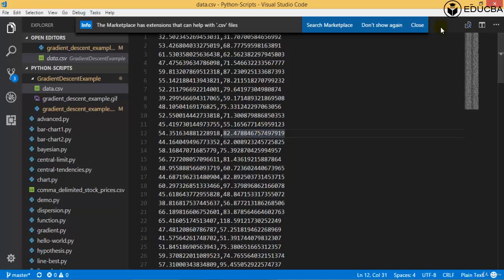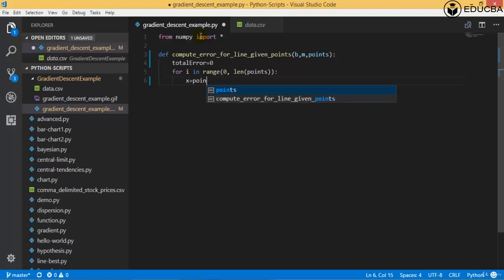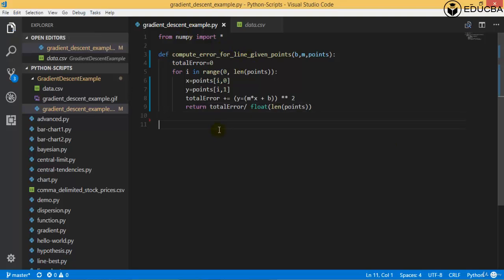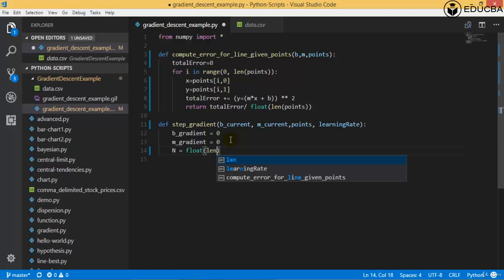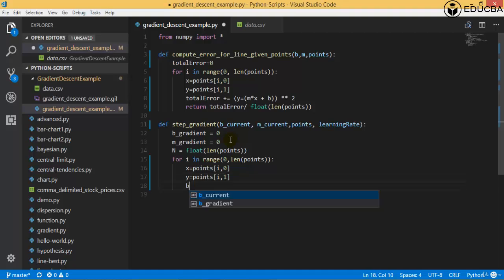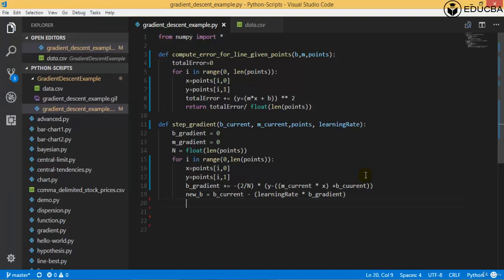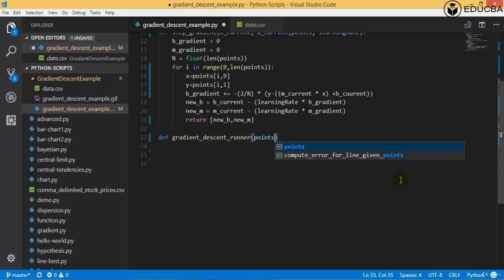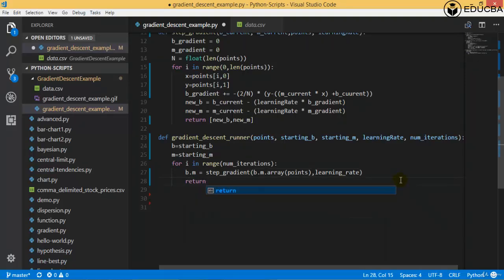1. Value Import